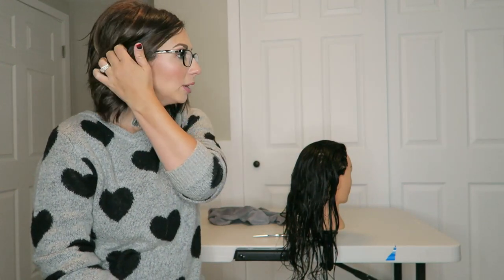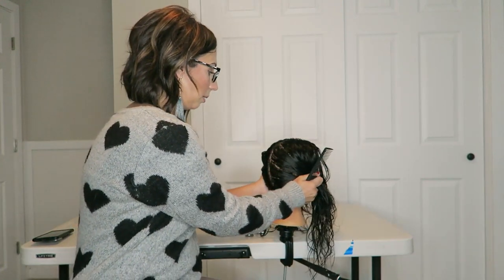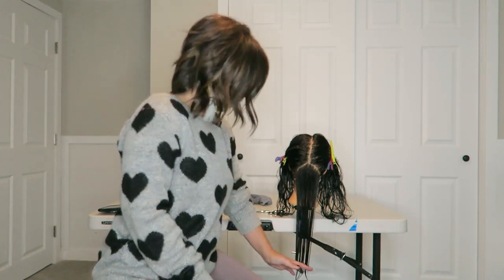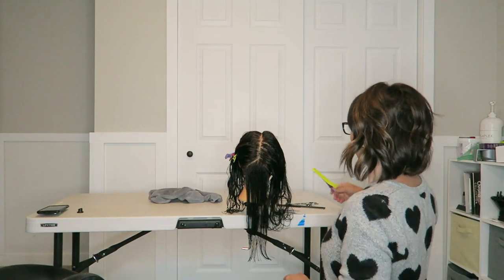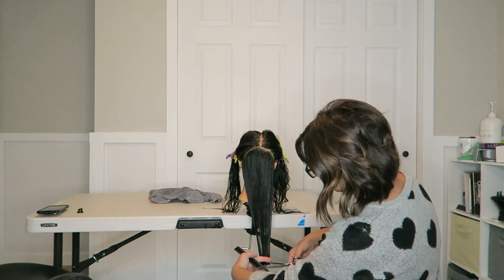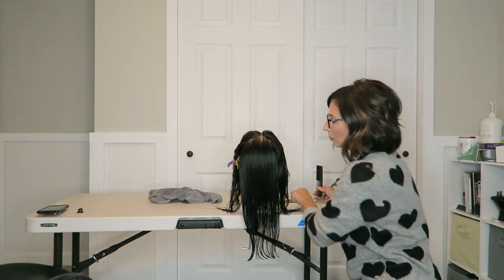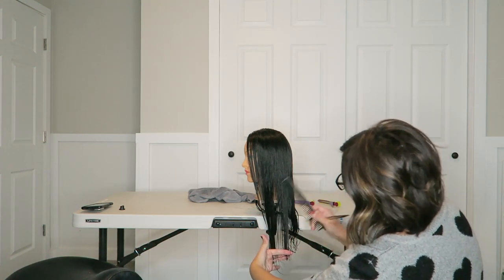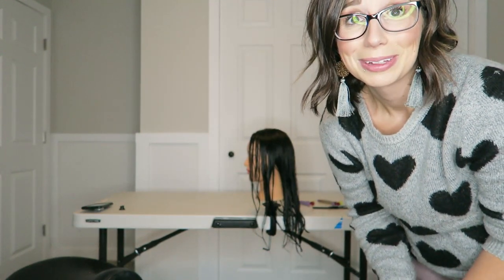How to cut a one length hair style tutorial - beauty school 101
Hey yall! this one goes out to all my parent friends out there who need help cutting their long haired child hair!  I know its a pain to take them to get it cut, trust me...   here is a pretty simple tutorial on a one length cut.

Love, your friendly neighborhood hairdresser and makeup artist xoxox